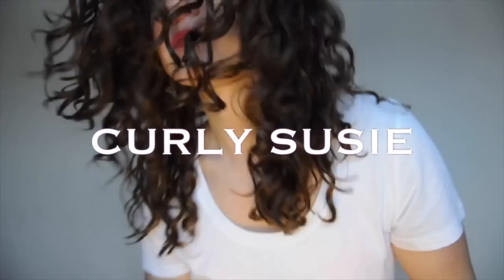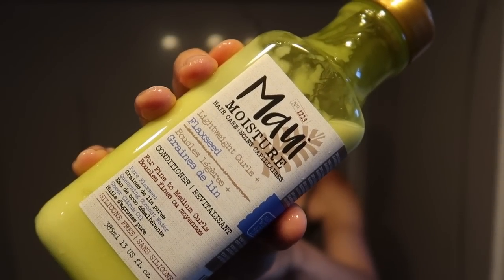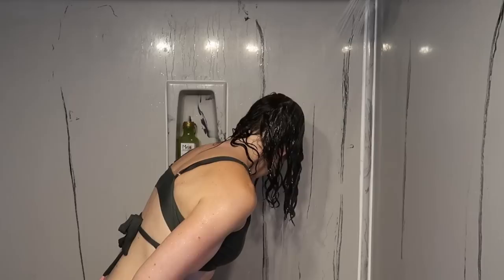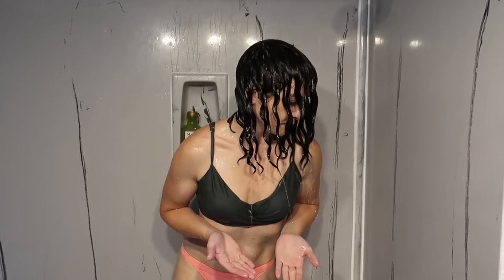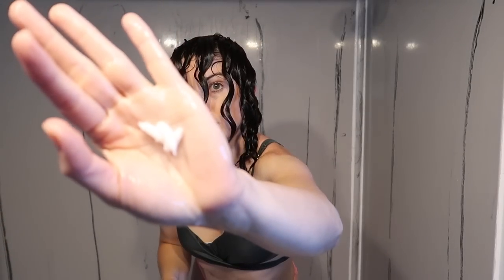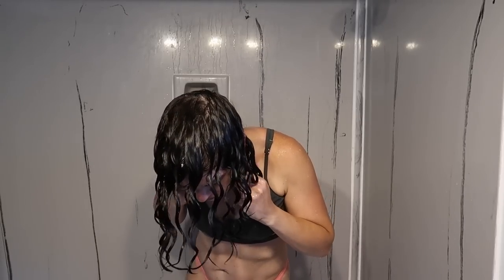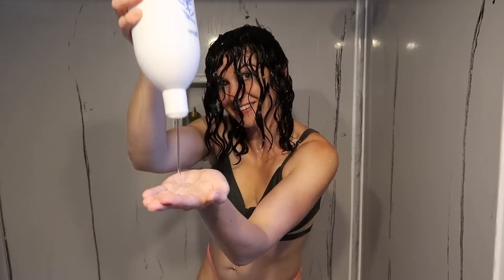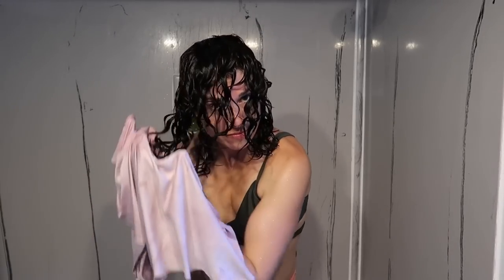NEW! Curly Girl Method | Routine for Definition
My everyday routine is only 2 products but in todays video I show you how I style my hair want it to be more defined, and to last in the hot/humid weather.

Conditioner: Maui Moisture - Lightweight Curls

Cream: Diva Curl - Wavemaker

Gel - BIOTERA

Mousse - Herbal Essences .. Totally twisted curl boosting mousse